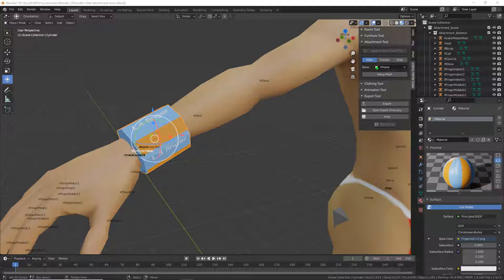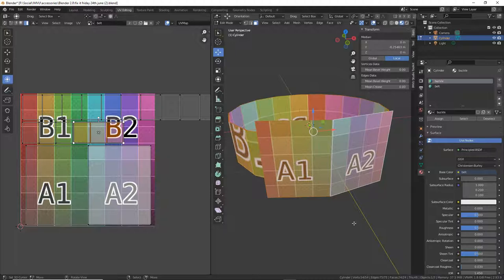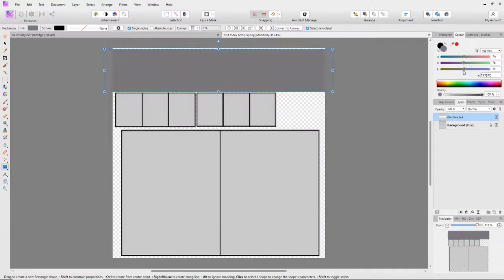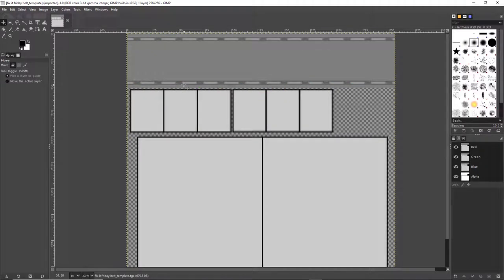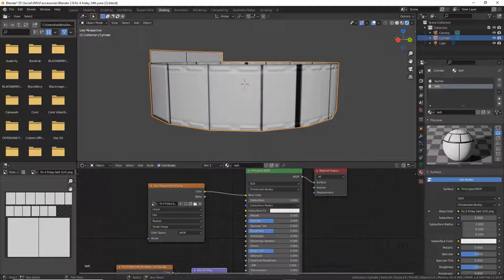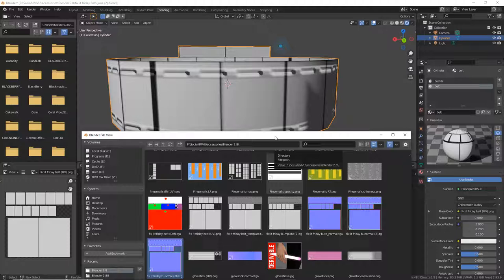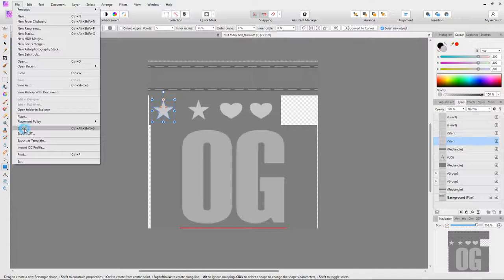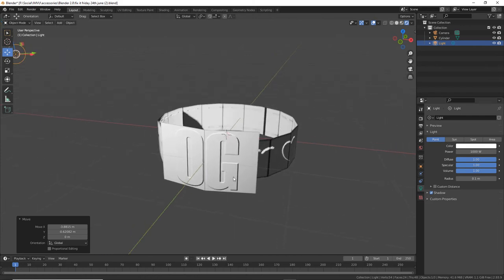Fix It FRIDAY!!! - toolkit error, simple normal maps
Fix It FRIDAY!! for 1st July. Taking a look at a fix for a Toolkit error and making simple normal maps from images

00:00 : Toolkit Error Fix
04:00 : Simple Normal Map